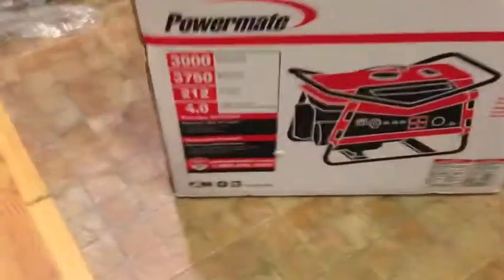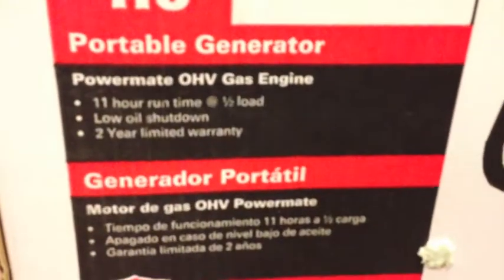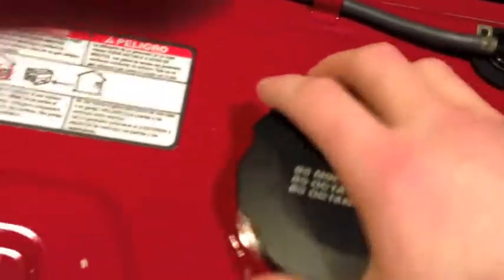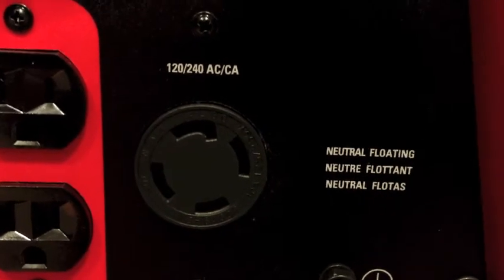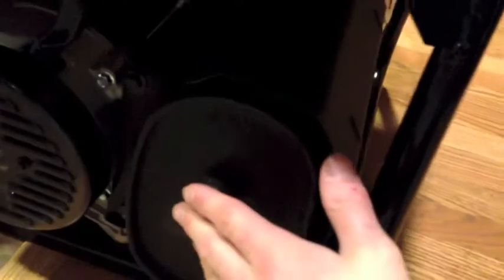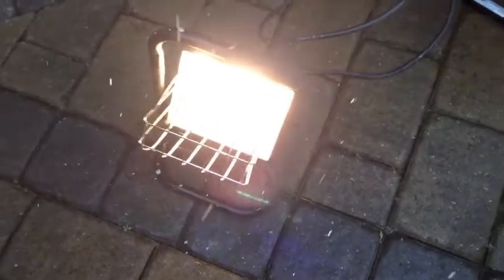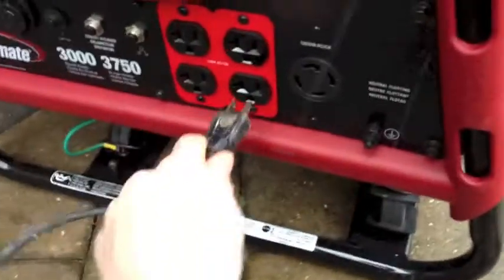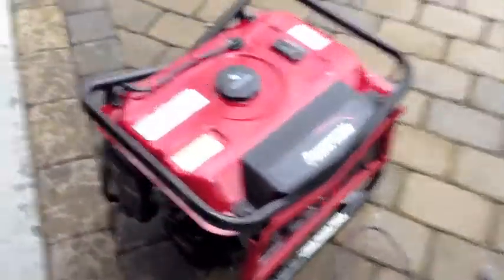Unboxing of Powermat Generator First Start Up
Unboxing of Powermat generator and first started up with a powerful light.